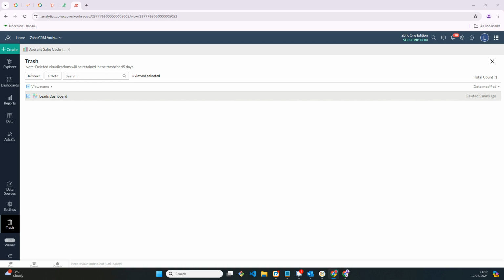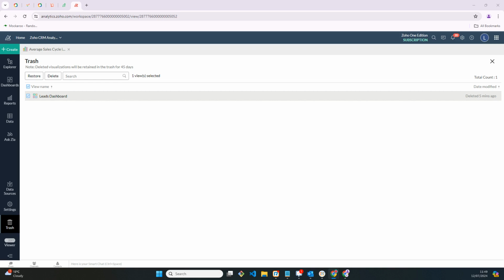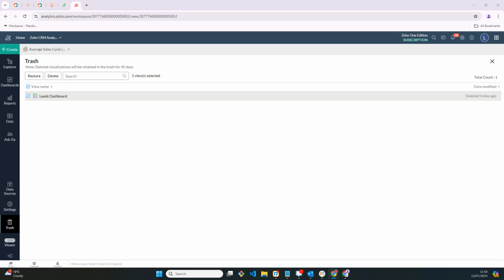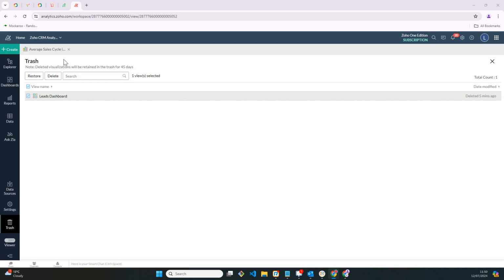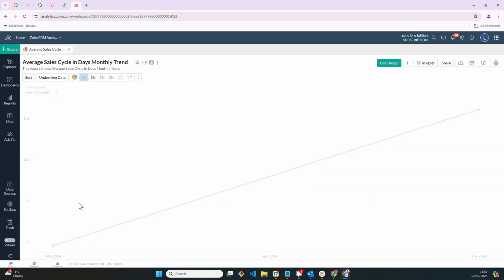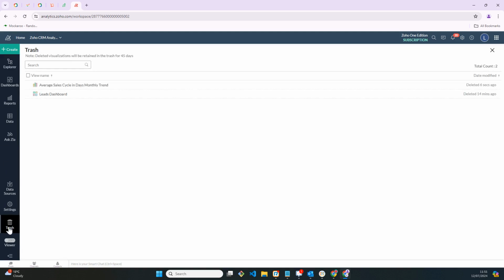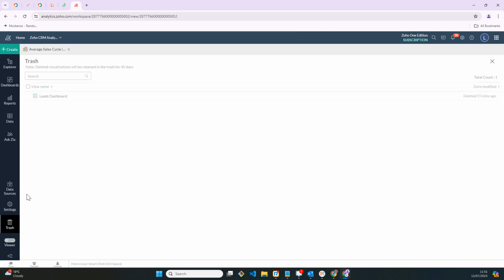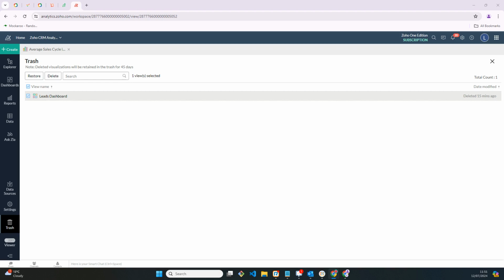How to save time with Recycle Bin in Analytics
Maximise Efficiency: How to Save Time with the Recycle Bin in Zoho Analytics

Welcome to our latest Zoho Analytics tutorial! In this video, we’ll demonstrate how to use the Recycle Bin feature in Zoho Analytics to save time and improve your data management. Learn how to effortlessly restore deleted reports, dashboards, and data sets, ensuring your analytics workflow remains uninterrupted.

🚀 Business Benefits:

- Effortless Data Recovery
Quickly restore accidentally deleted reports, dashboards, and data sets with the Recycle Bin feature. This ensures that important analytical insights are not lost and can be recovered without hassle.

- Enhanced Productivity
Save valuable time by managing deleted items efficiently. Instead of recreating lost reports or dashboards, you can restore them instantly, streamlining your data analysis process and boosting productivity.

- Improved Data Management
Maintain the integrity and accuracy of your data by leveraging the Recycle Bin feature. Avoid the risk of losing critical information, ensuring your analytics remain reliable and comprehensive.

Master the Recycle Bin feature in Zoho Analytics and take control of your data recovery process.